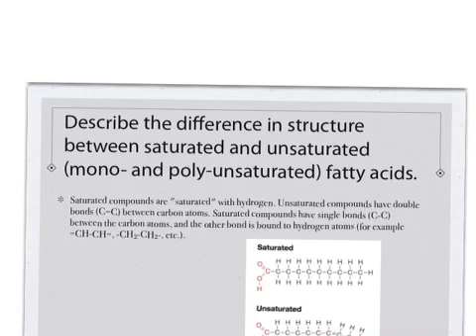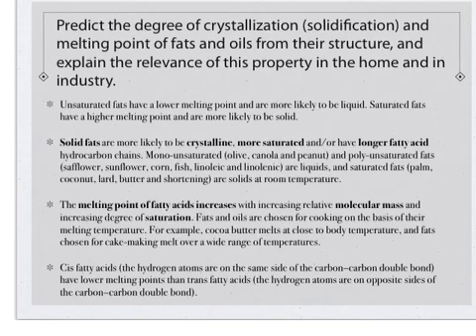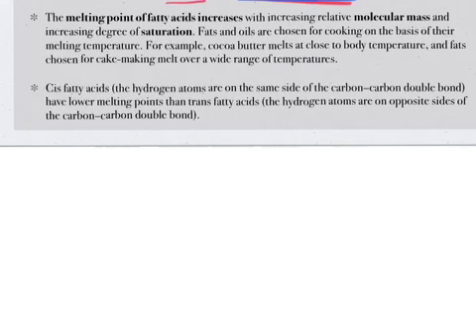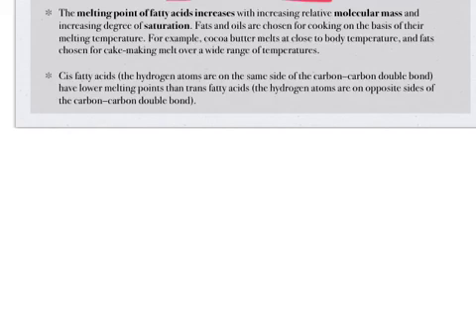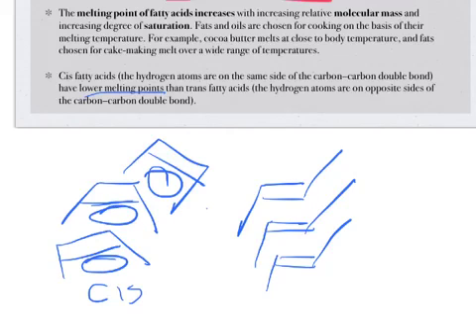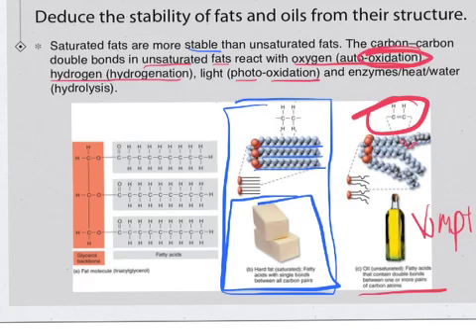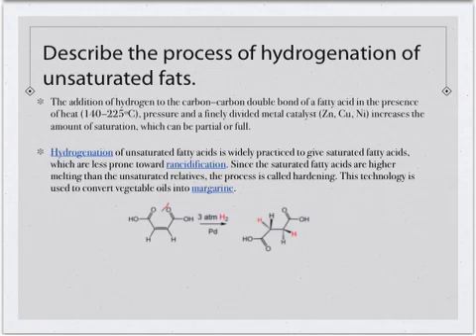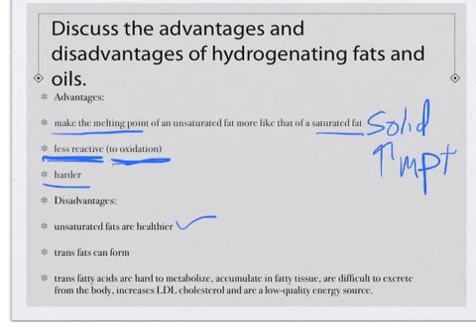F.2 food chemistry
Ib chemistry saturated and unsaturated fats